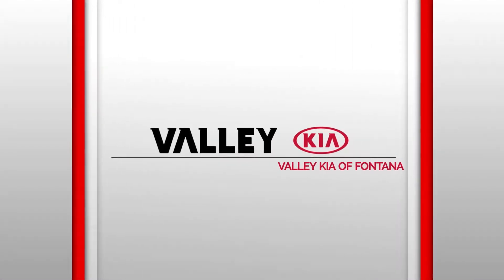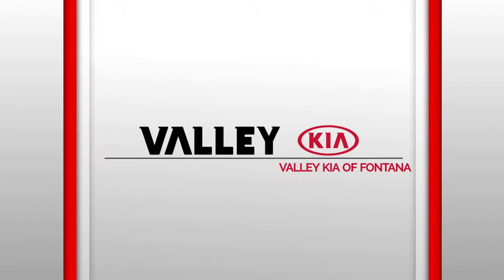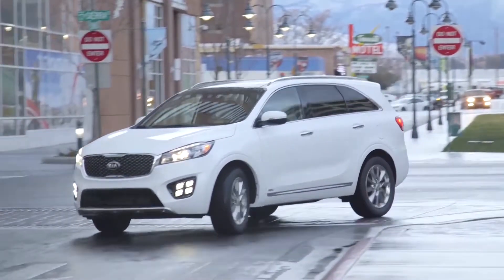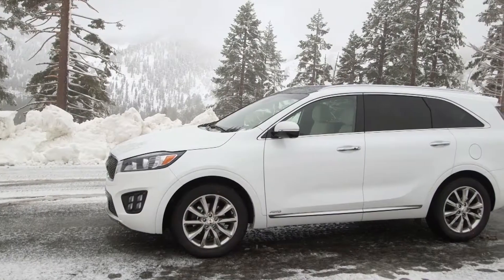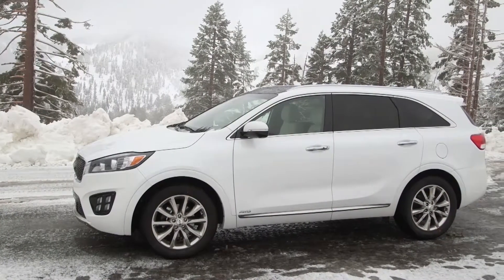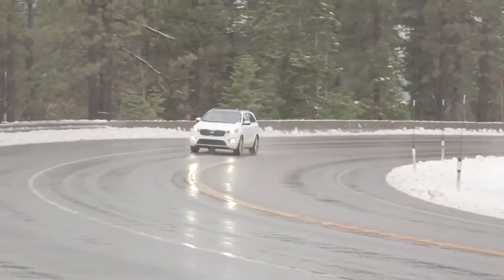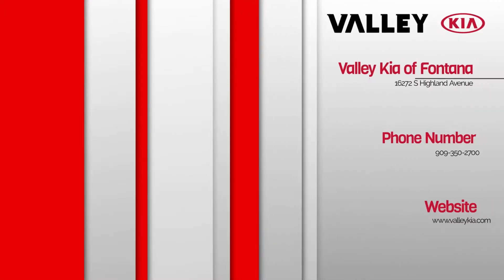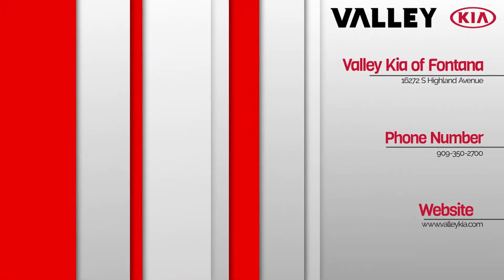2018 Kia Sorento Fontana, CA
Valley Kia of Fontana  proudly extends all of their services to residents of Fontana, CA. If you are in or around Fontana, CA and you are looking for the premier service, selection, and prices on all new or pre-owned Kia vehicles then you need to look no further than Valley Kia of Fontana. The wonderful folks at Valley Kia of Fontana  are experts in all things Kia related and are capable of doing whatever needs to be done to get you in a new vehicle today. There may be another Kia dealership in your area, but there is not a better Kia dealership than Valley Kia of Fontana. Do yourself a favor and make the trip over to Valley Kia of Fontana  today to see why we are the premier dealer in the entire area.